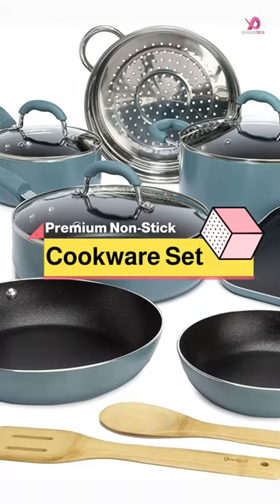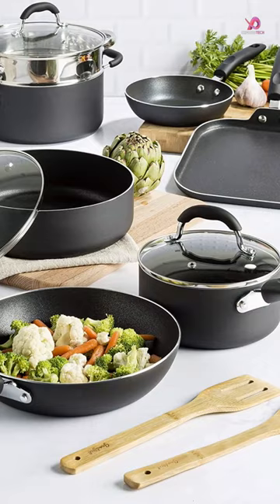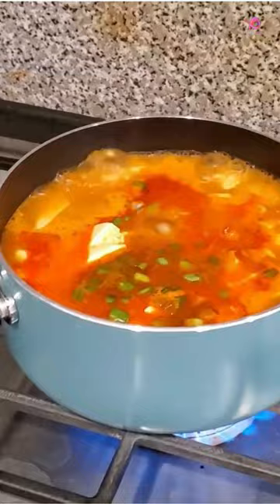12-Piece Cookware Set with Premium Non-Stick Coating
1️⃣ The Oster Corbett Forged Aluminum Cookware Set is an excellent addition to any kitchen

2️⃣ The Kenmore Arlington Nonstick Ceramic Coated Forged Aluminum Induction Cookware Set

3️⃣ The Kenmore Elite Andover Nonstick Platinum Forged Aluminum Cookware Set

4️⃣ The Cuisinart 11-Piece Set Advantage Nonstick Cookware is an excellent choice

5️⃣ Goodful 12-Piece Cookware Set with Premium Non-Stick Coating